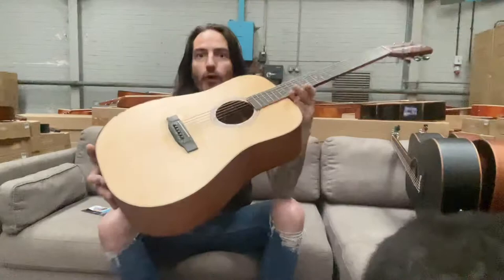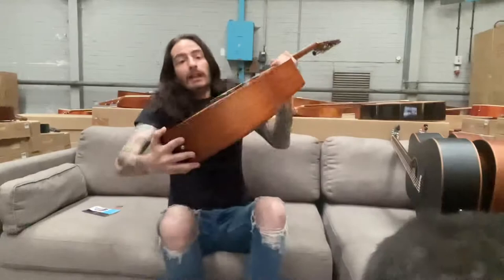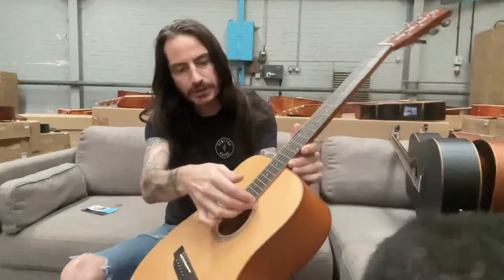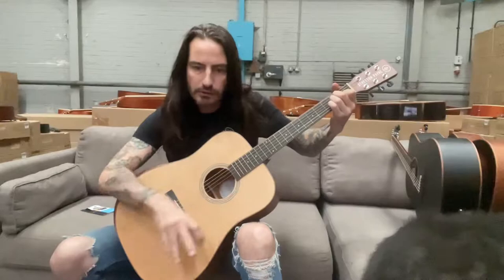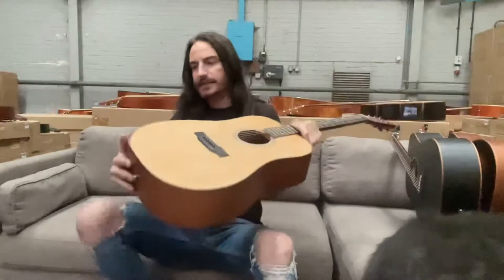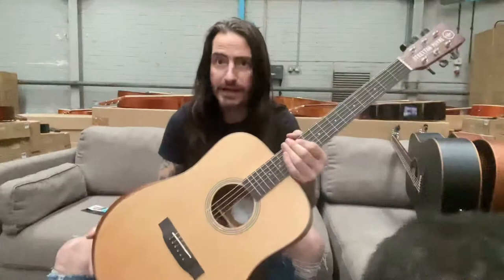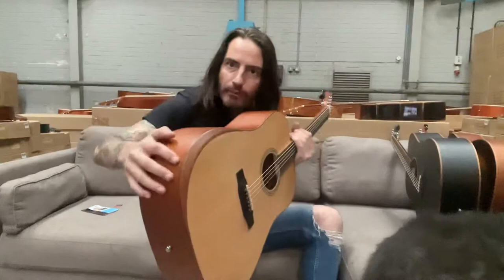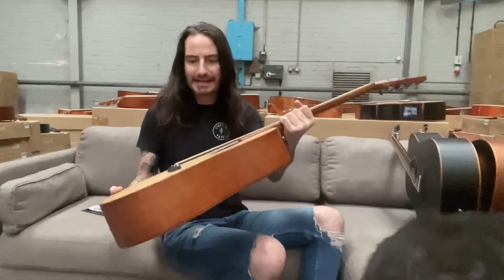Stretton Payne D1 PRO Natural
The best guitar in the world.